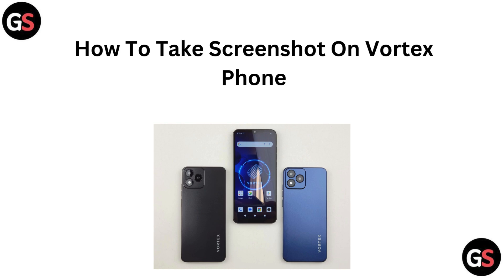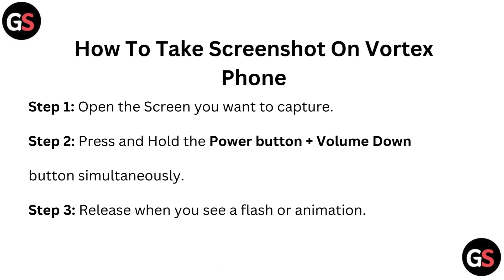How To Take Screenshot On Vortex Phone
In this informative video, we will guide you through the process of taking a screenshot on your Vortex phone. Whether you need to capture important information or share memorable moments, our step-by-step instructions will ensure you can easily and efficiently take screenshots. Join us as we explore the various methods available for your device, making your smartphone experience even more convenient.